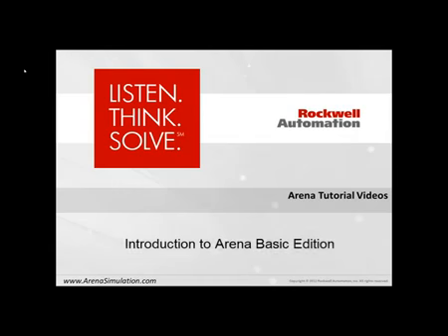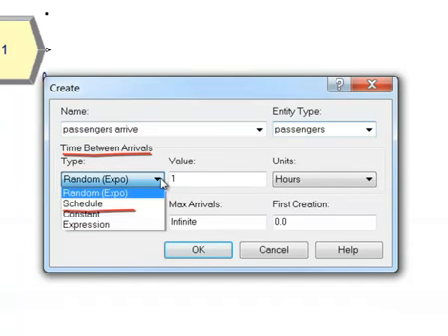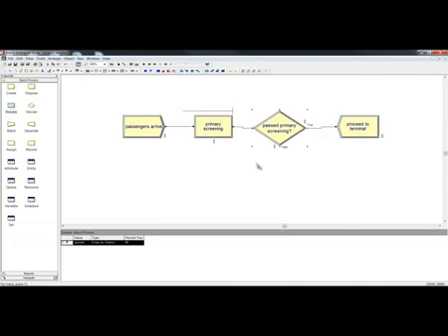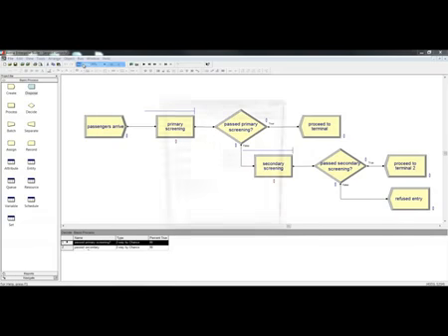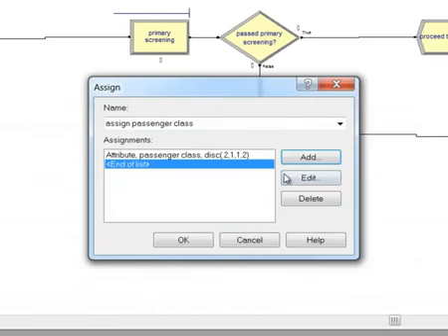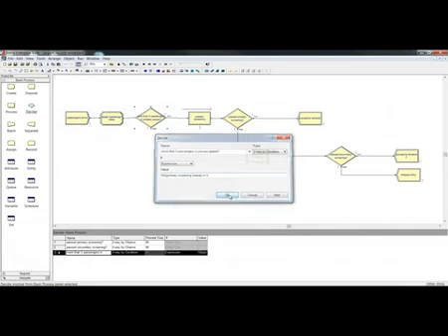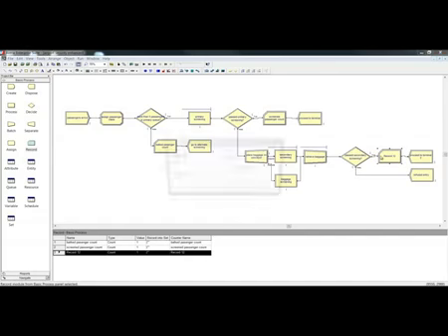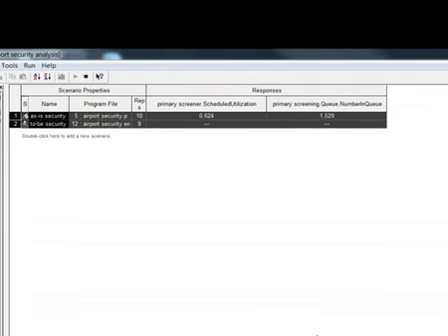BlackSwan - Arena Basic Edition Product Overview